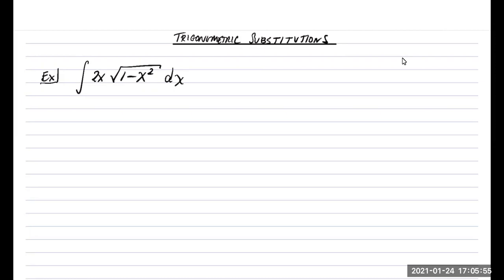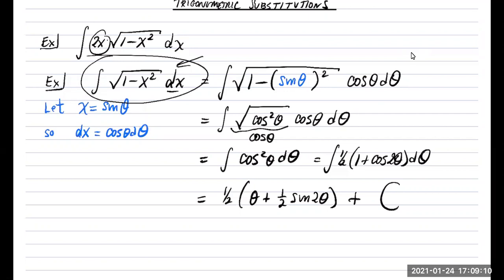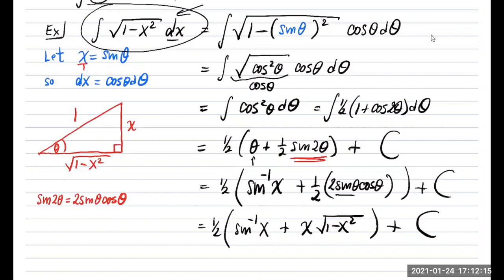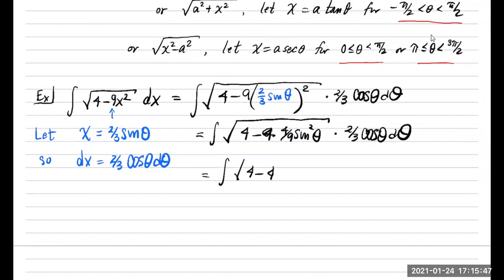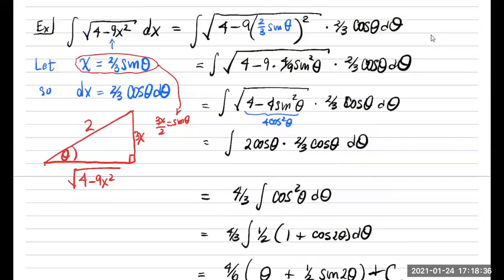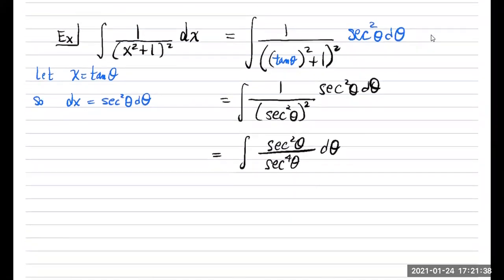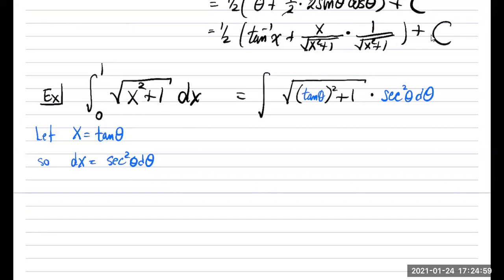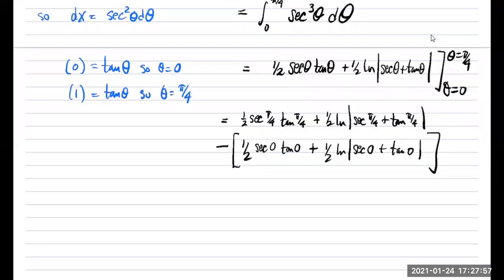Integrals and Trigonometric Substitutions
Here's a video showing several examples of using trigonometric substitutions to solve integrals.